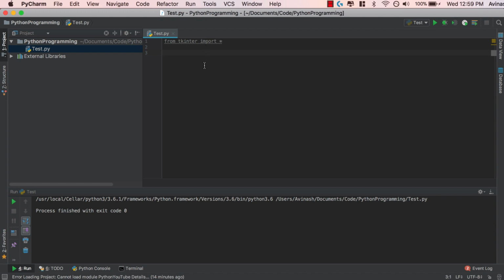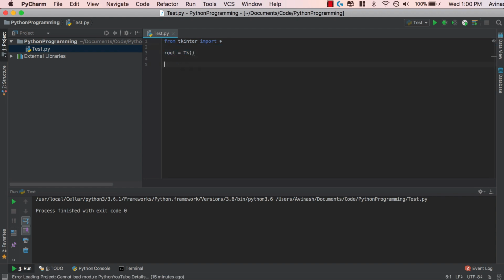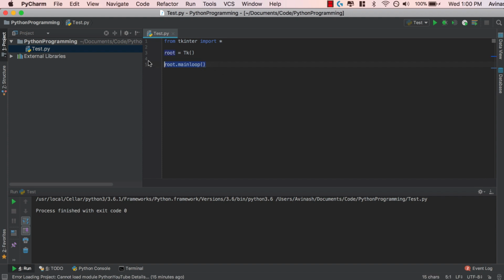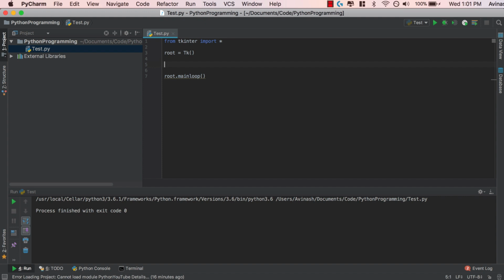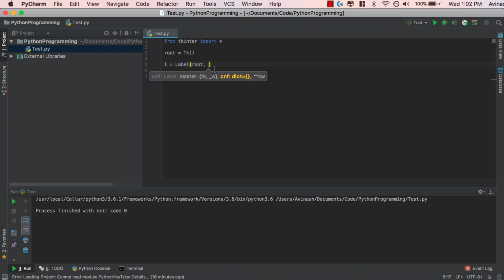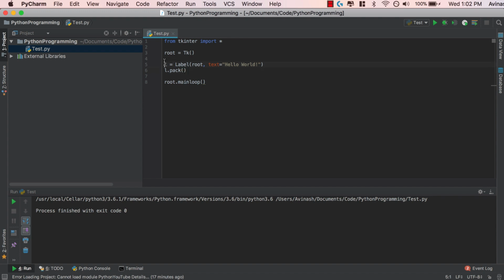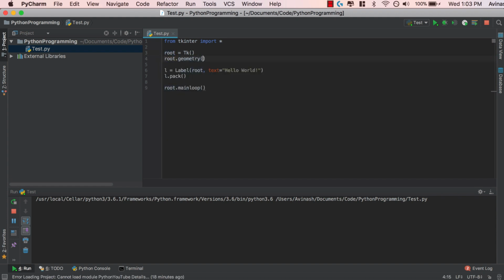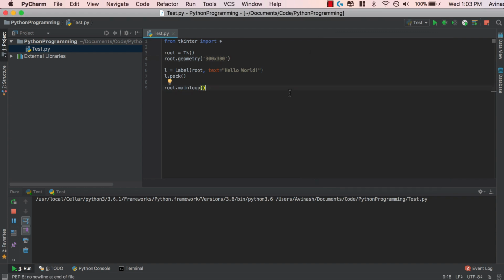Python and Tkinter: Introduction to Tkinter GUI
Vibe coding web applications with Claude Code? Speed up your workflow ... Advanced Python Programming Tutorials! In this video I'll be introducing what is Tkinter, and we'll create a basic Tkinter GUI with a label!